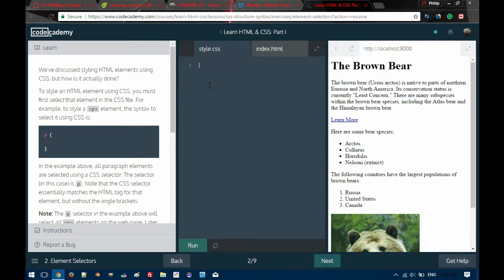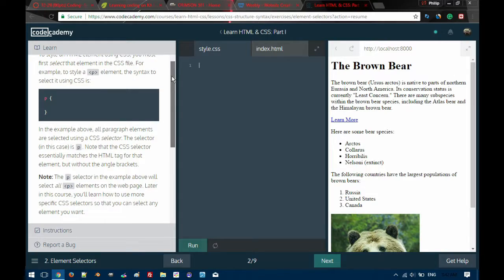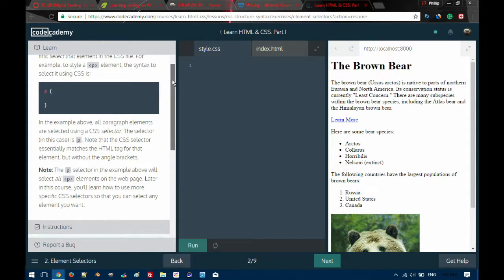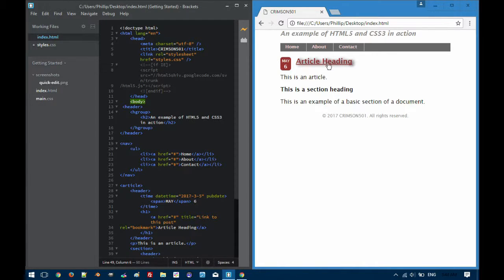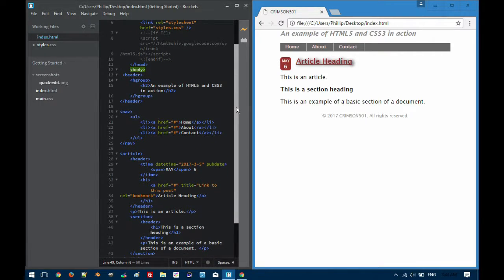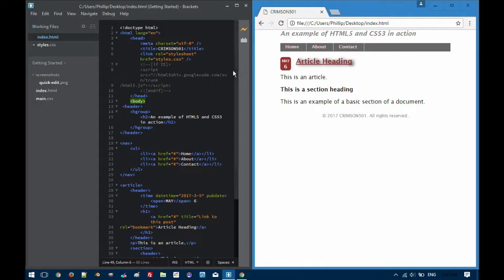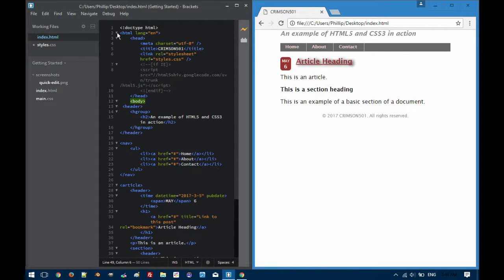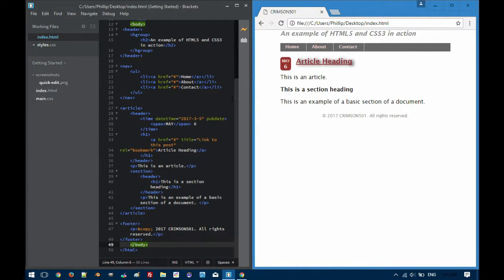Coding (HTML & CSS) in Codecademy - CRIMSON501